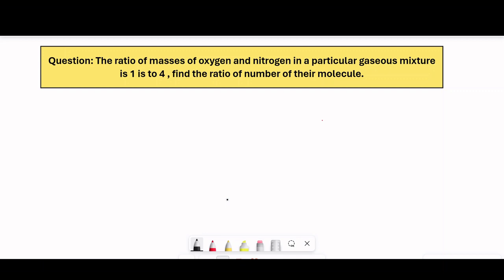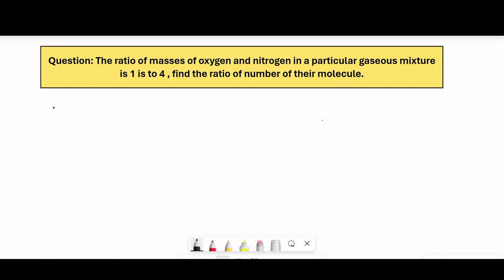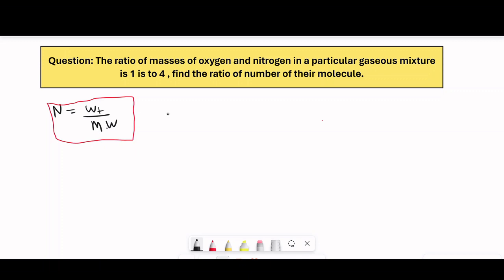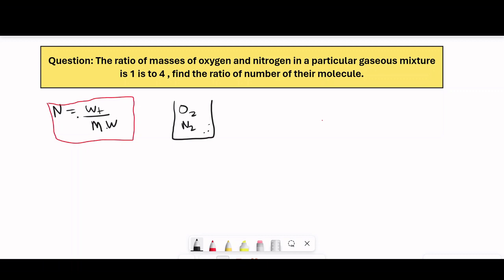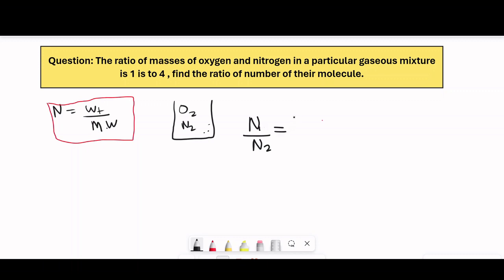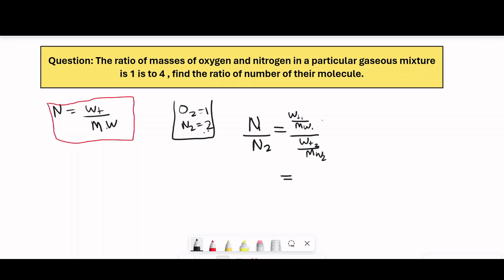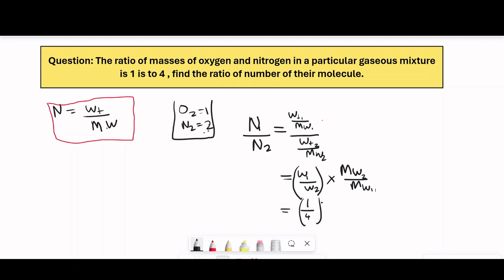Tricky Moles Problem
The ratio of masses of oxygen and nitrogen in a particular gaseous mixture is 1 is to 4 , find the ratio of number of their molecule.